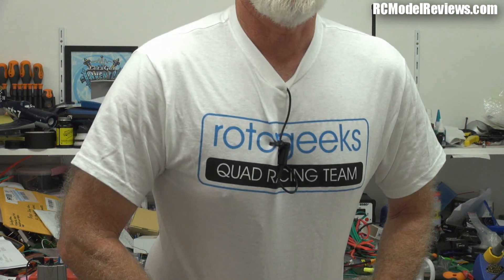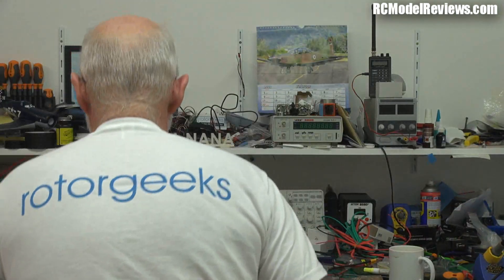Weekly News (8 March, 2015)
News about proposed drone laws in the UK and New Zealand plus, I will be announcing the winner of the mini-quadcopter shootout in part2 of that video. This week I'm also working on the following reviews:

 - FrSky L9R long-range 2.4GHz receiver (how does it work?)

 - the Mini Mamba version 2 mini-quadcopter

 - a very long list of UHF long-range RC systems

I'm also working on the super-budget mini 250 racing quadcopter build video as well as a build video of the winner of the shootout for those who want to build something really good.

And what do you think of the UK House of Lords' proposal that all drones (including recreational ones) be registered?